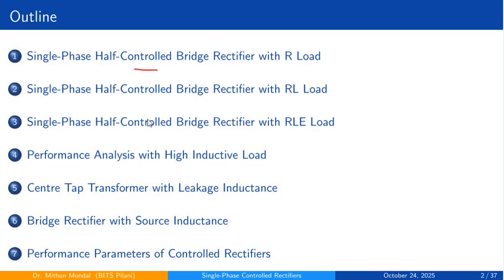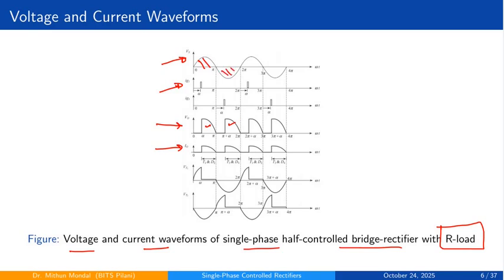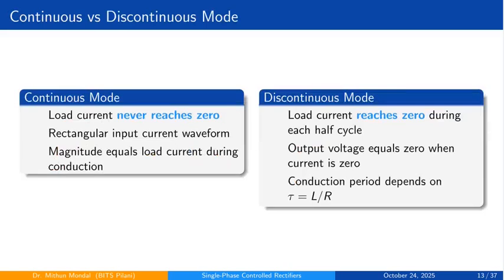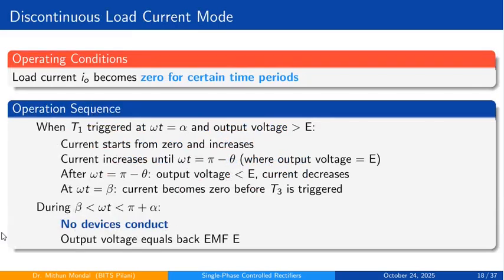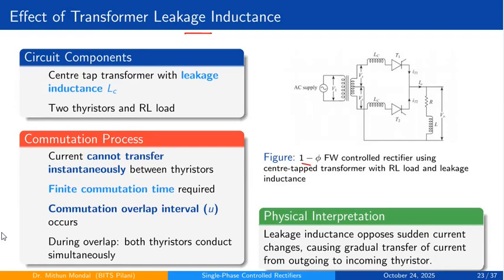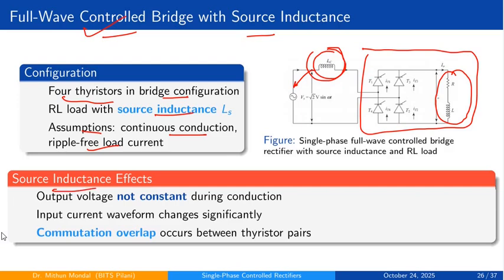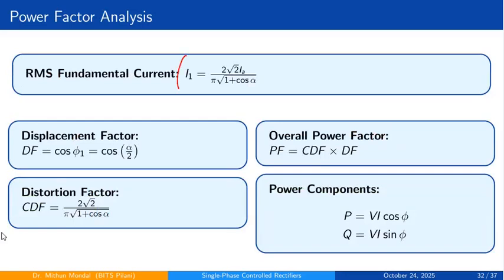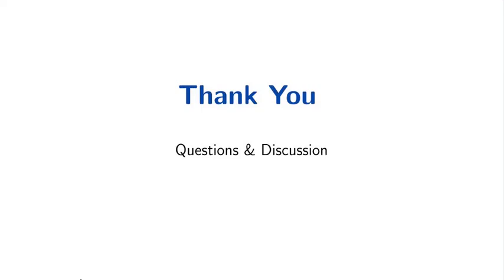Power Electronics | Lecture - 7E | Single-Phase Half-Controlled Bridge Rectifiers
Single-Phase Half-Controlled Bridge Rectifiers:

This lecture focuses on the principles, operation, waveforms, and applications of Single-Phase Half-Controlled Bridge Rectifiers, also known as semiconverters. It explains how these circuits combine diodes and thyristors to offer partial control over DC output voltage while converting AC to DC efficiently. The session covers circuit configuration, conduction modes, firing angle control, and practical examples with RL loads. This is an essential topic in power electronics, forming part of converter and control system studies used in motor drives, power supplies, and industrial applications.

single phase half controlled bridge rectifier,
single phase rectifier working,
half controlled converter operation,
SCR and diode bridge rectifier,
power electronics lecture on rectifiers,
semiconverter waveforms, thyristor firing angle control,
ac to dc converter single phase, rectifier with RL load,
half-controlled converter characteristics,
converter operation modes,
rectifier control techniques, power factor and harmonics in rectifiers,
applications of half-controlled rectifiers